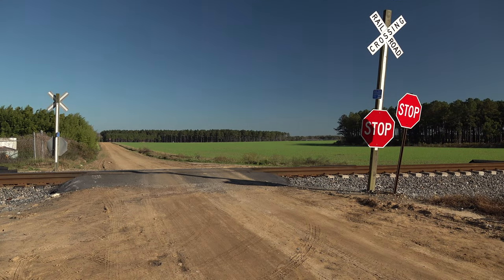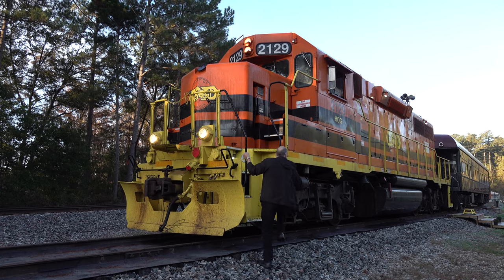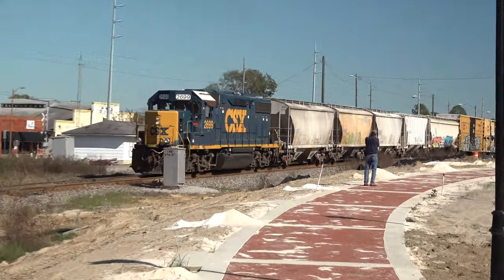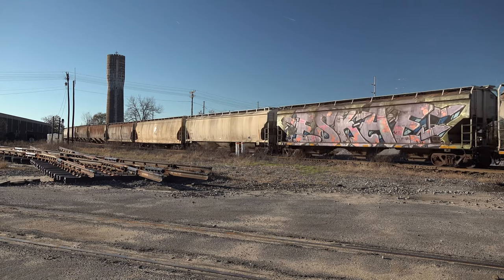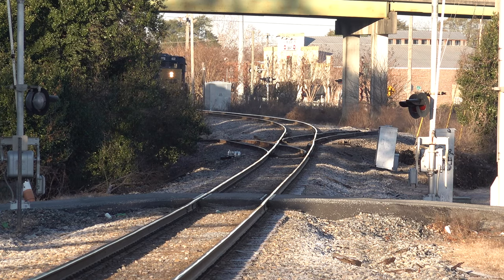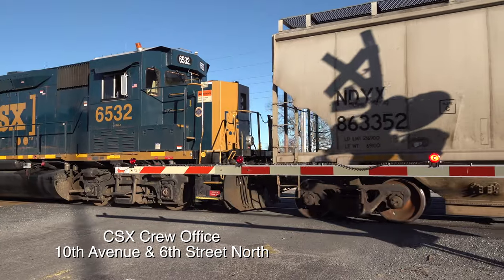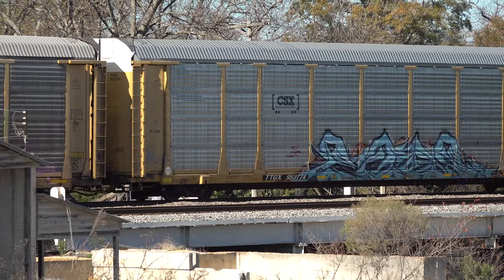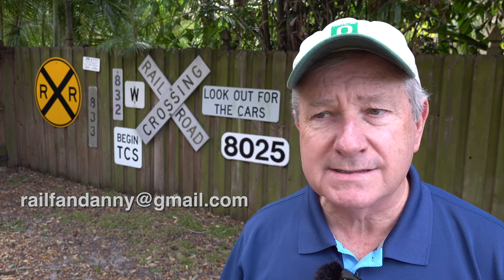The Busy Tracks At Cordele, Georgia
I was invited to come up to Cordele and see the SAM Shortline Excursion Train on their November Railroad Day. There were so much action there I came for two more days!